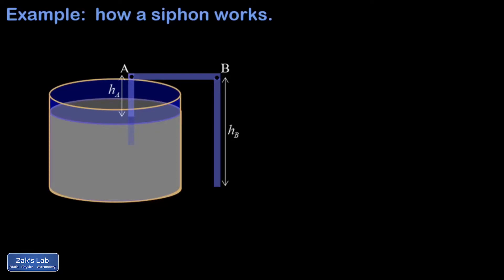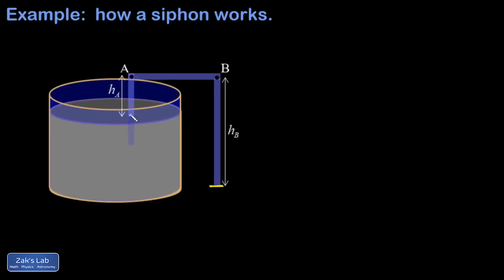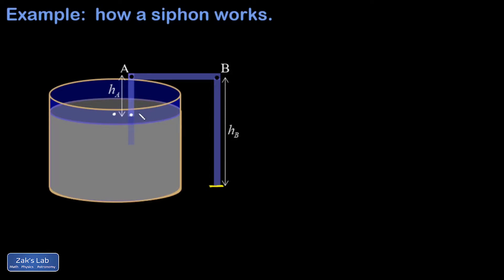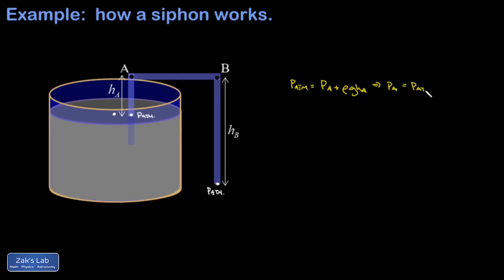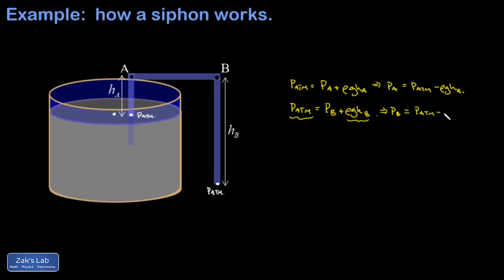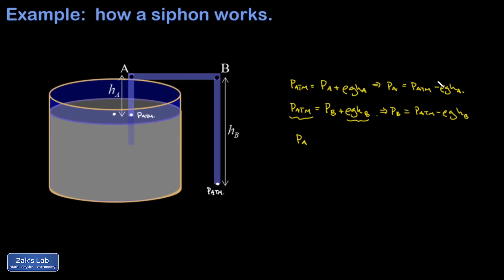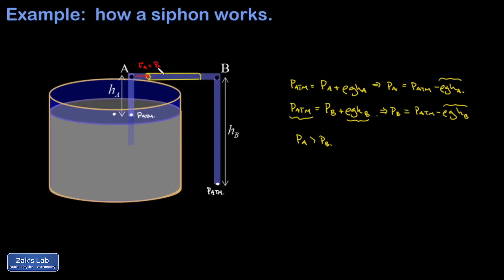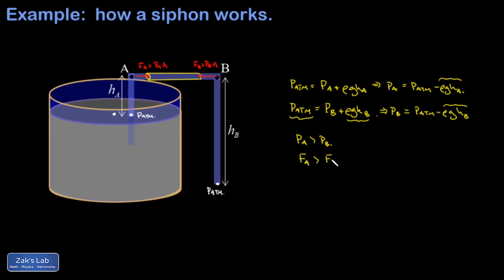The physics of how a siphon works: pressure as a function of depth at the moment the siphon starts.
Derivation of how a siphon works, by analyzing forces at the moment we uncap the tube.

To investigate the physics of how a siphon works, we set up a tube to siphon water out of a tank, then we consider the instant at which we release the water.  By locating two points at which the pressure is atmospheric, we use our pressure as a function of depth equation to compute the pressure in the horizontal branch of the tube and show that there is a net force accelerating water out of the container.   This fluid statics siphon problem shows that the siphon will work, but it doesn't show *how fast* it works:  that's a hydrodynamics problem!